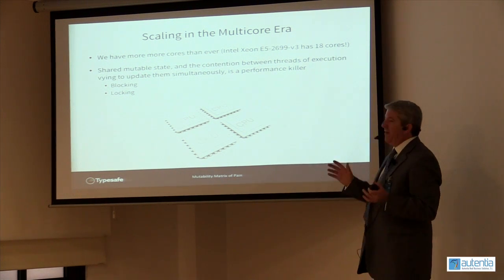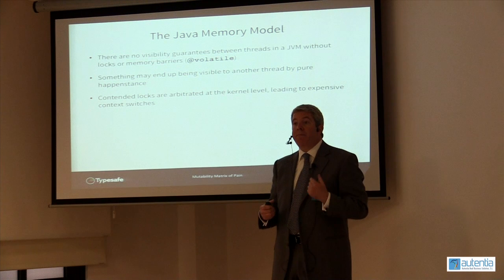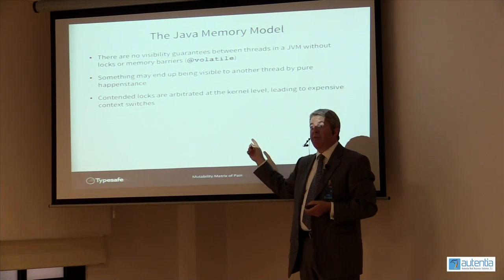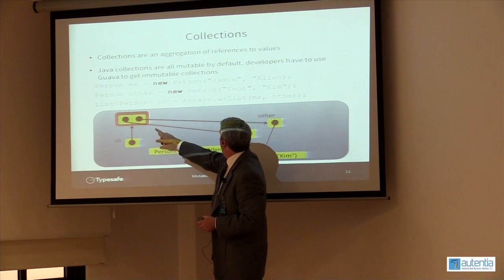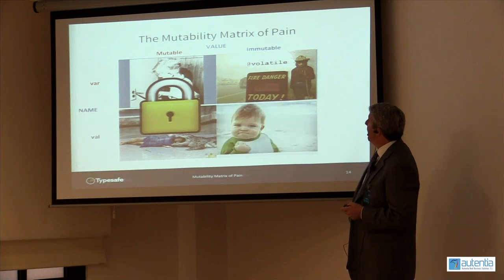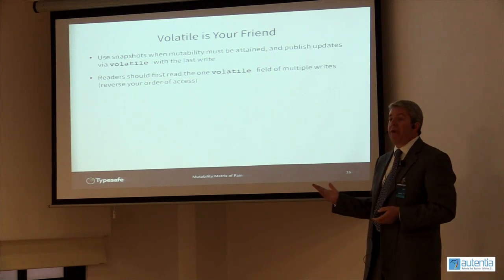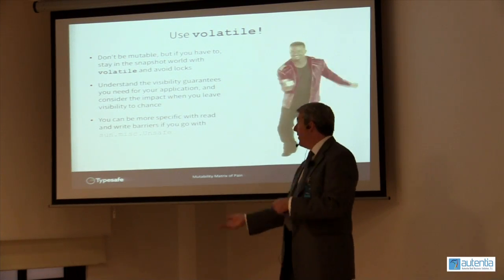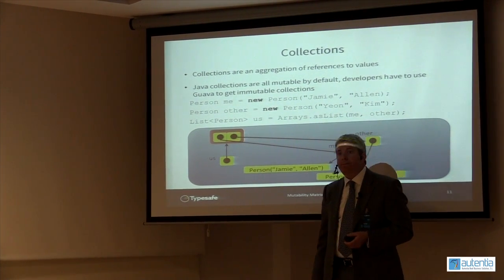Jamie Allen - Typesafe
Organizado por los Meetups de Scala Madrid, MadridJUG, 47 Degrees y Tuenti.